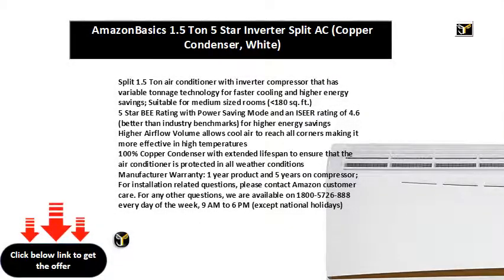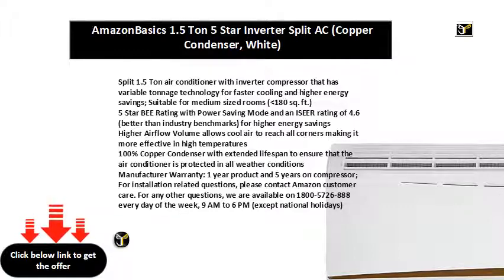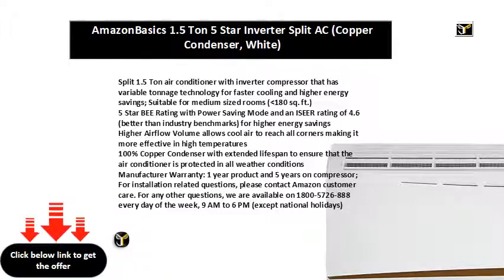AmazonBasics 1.5 Ton 5 Star Inverter Split AC (Copper Condenser, White)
Split 1.5 Ton air conditioner with inverter compressor that has variable tonnage technology for faster cooling and higher energy savings; Suitable for medium sized rooms (180 sq. ft.)
5 Star BEE Rating with Power Saving Mode and an ISEER rating of 4.6 (better than industry benchmarks) for higher energy savings
Higher Airflow Volume allows cool air to reach all corners making it more effective in high temperatures
100% Copper Condenser with extended lifespan to ensure that the air conditioner is protected in all weather conditions
Manufacturer Warranty: 1 year product and 5 years on compressor; For installation related questions, please contact Amazon customer care. For any other questions, we are available on 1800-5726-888 every day of the week, 9 AM to 6 PM (except national holidays)
During installation, in case there is requirement for pipe extension to connect indoor & outdoor unit, kindly ask the technician to do a gas refill for effective cooling
Four Stage Filtration System with micro dust anti-bacterial filters to keep out both visible & invisible dust & other pollutants, making the air healthier to breathe